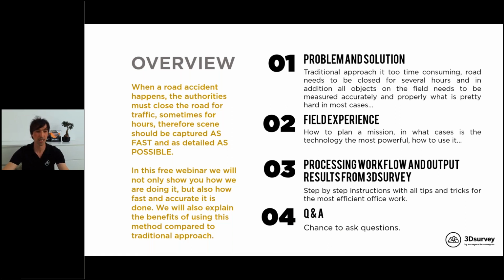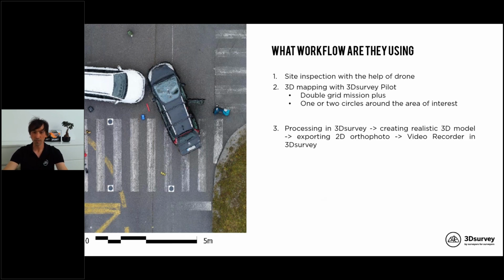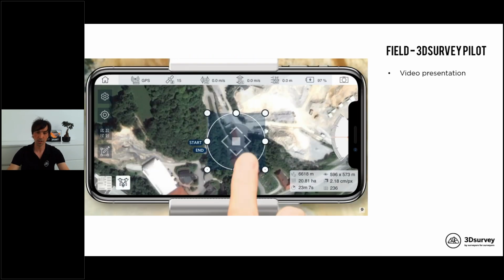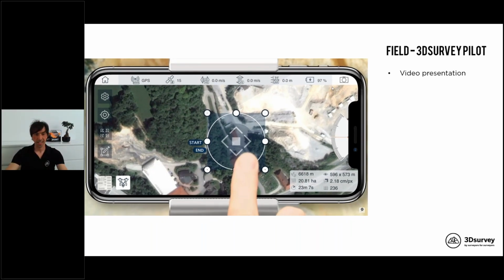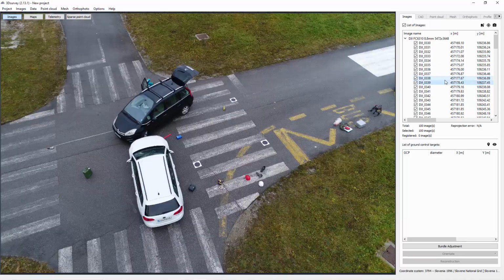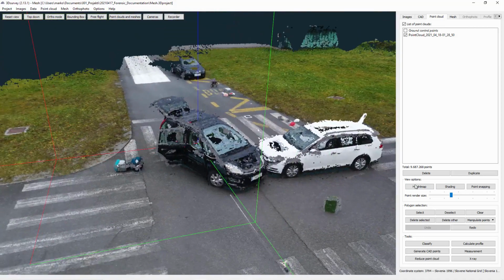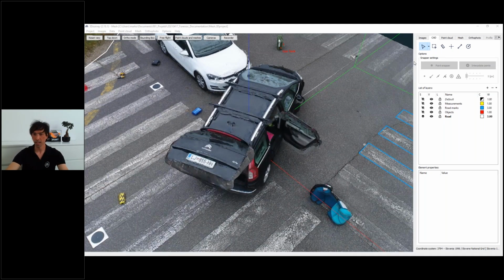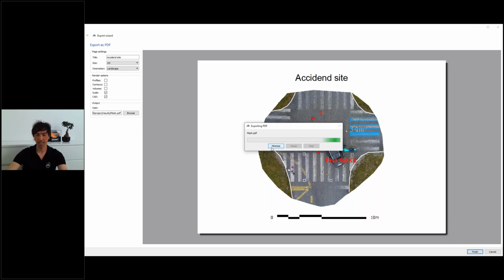Webinar: Photogrammetry as a Tool for the Forensic Documentation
When a road accident happens, the authorities must close the road for traffic, sometimes for hours, therefore the scene should be captured AS FAST and as detailed AS POSSIBLE. This allows the scene to be cleared out quickly and the road to be opened for traffic. Authorities can process collected data later in the office and reconstruct the accident with millions of data points and various 3Dmodels, which help them determine what and who caused the collision.

In this webinar we will not only show you how we are doing it, but also how fast and accurate it is done. We will also explain the benefits of using this method compared to traditional approach.

3Dsurvey - By surveyors for surveyors